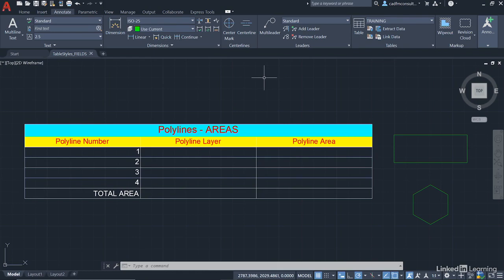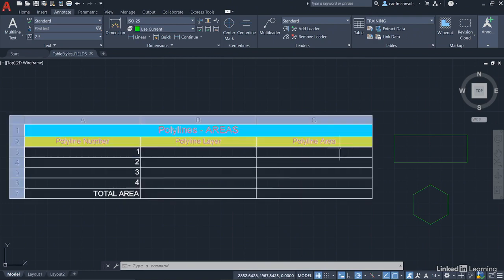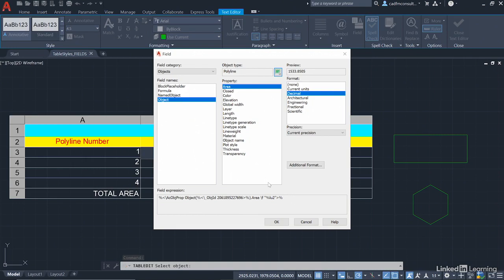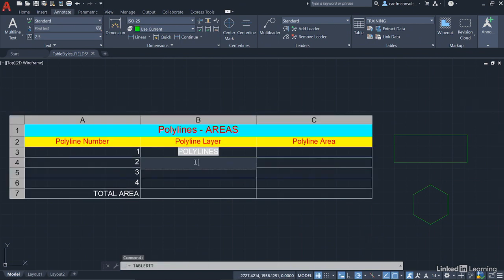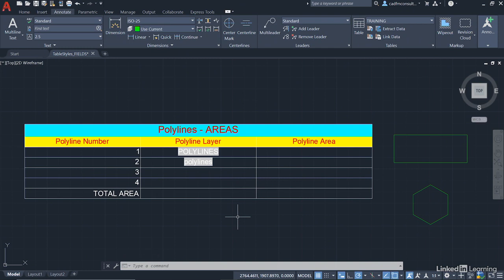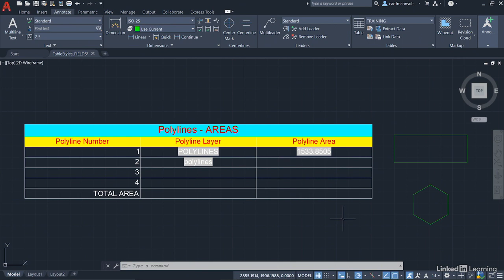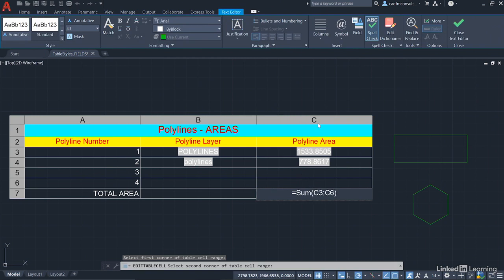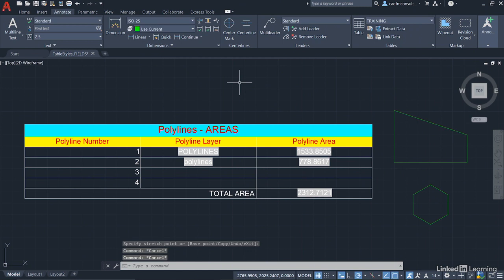46 AutoCAD Tables & Fields: Linking Polyline Data (Layer & Area) to Dynamic Tables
In this AutoCAD 2021 Essential Training lesson, you’ll learn how to make your drawings smarter by linking object data directly into tables using Fields. We work with polylines and extract real-time information such as layer names and calculated areas straight into a table.

You’ll discover how to:
- Insert Fields into table cells using the Field dialog box
- Extract object properties like layer names from polylines
- Display area values with controlled precision
- Use formulas to calculate total areas dynamically
- See how tables automatically update when geometry changes

This workflow is especially powerful for tasks like room scheduling, area calculations, and facilities management, where accuracy and live updates are essential.
By the end of this tutorial, you’ll understand how AutoCAD tables can become dynamic data tools rather than static text.

:)   Conclusion:
AutoCAD Fields transform simple tables into intelligent, data-driven systems. By linking geometry directly to table cells, any changes in your drawing are instantly reflected in your data. This makes your workflow faster, more accurate, and far more efficient—especially when working with areas and quantities that frequently change.